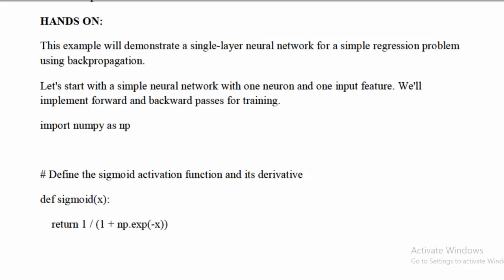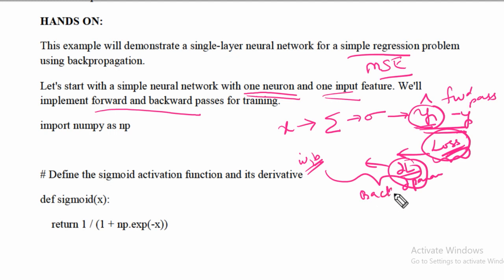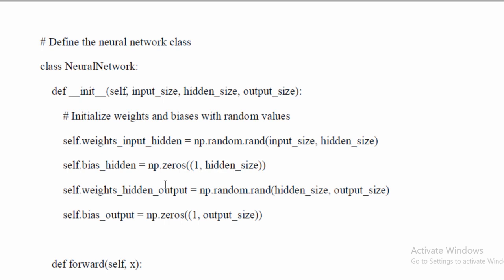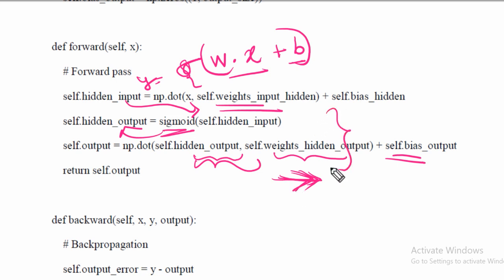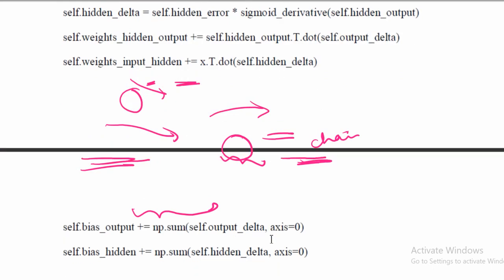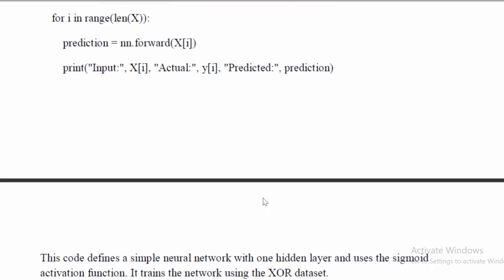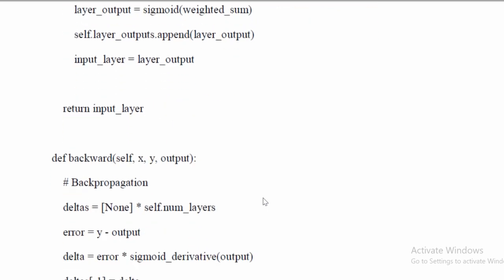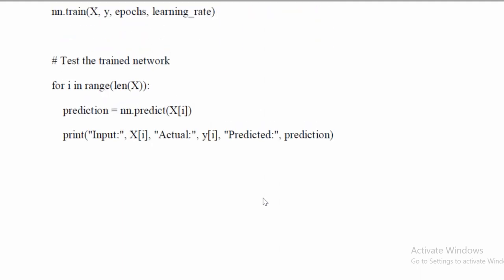UNIT3_HANDSON BACK PROPOGATION